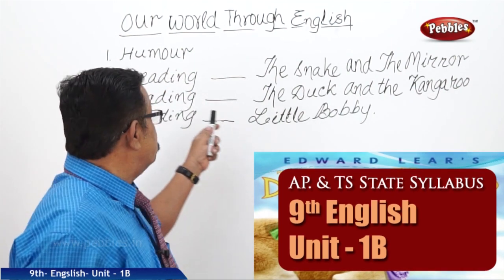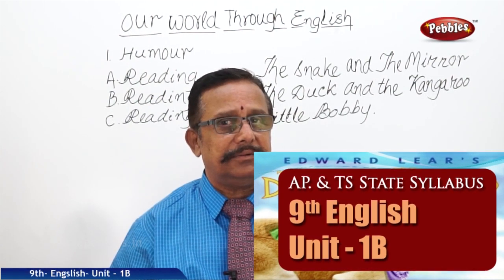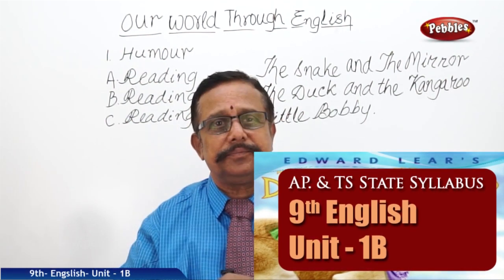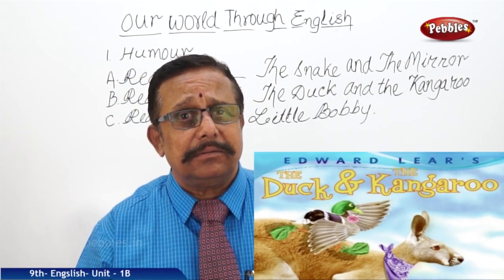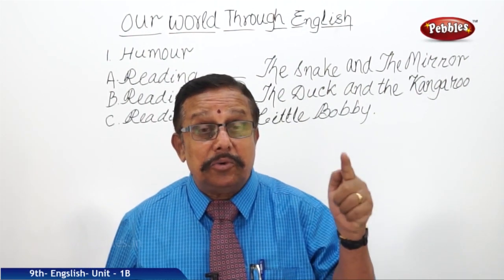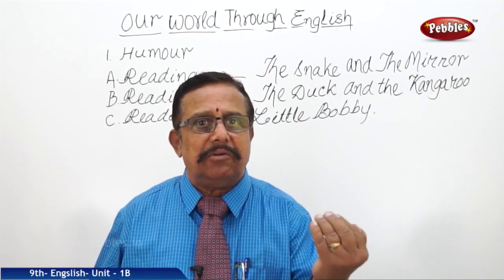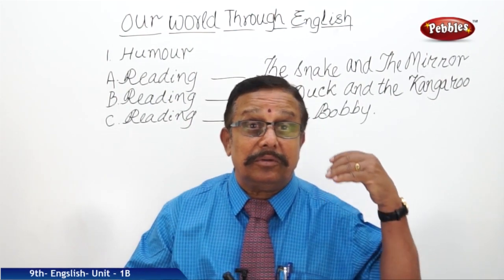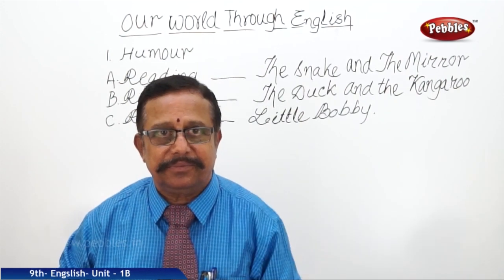Unit-1-Humour-B-The Duck & the Kangaroo | 9th English | AP & TS Syllabus | Live Video